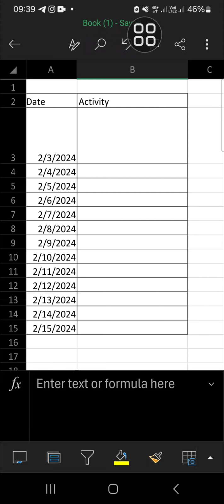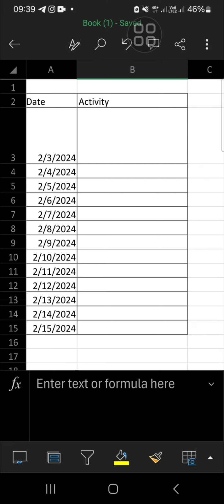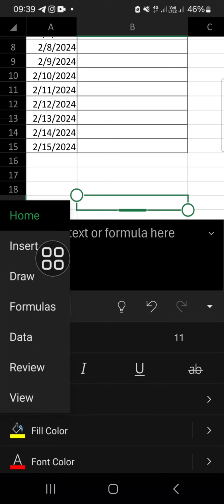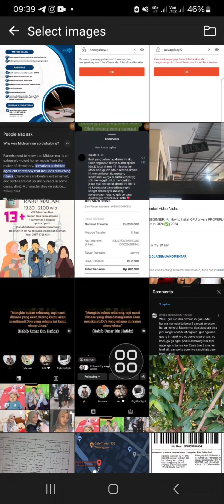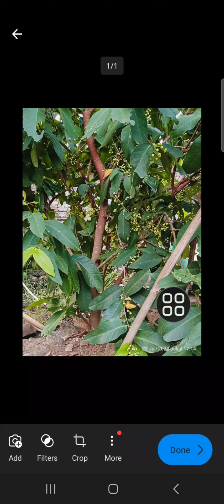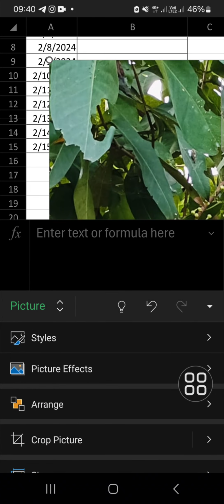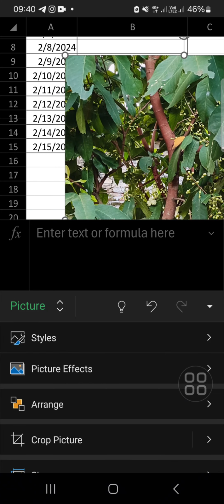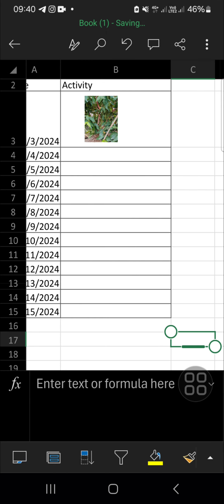👍 BASICS: How to add Pictures in MS Excel sheet of mobile app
In this tutorial, I'll guide you through the basics of adding pictures to an MS Excel sheet using the mobile app. Whether you're creating a detailed report, a project presentation, or just organizing information visually, adding pictures can enhance the clarity and appeal of your Excel sheets.